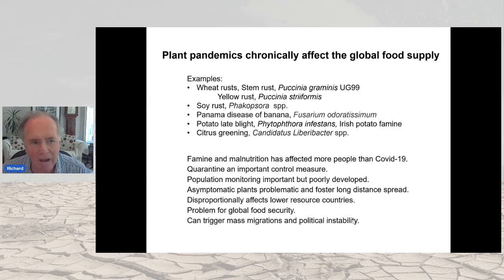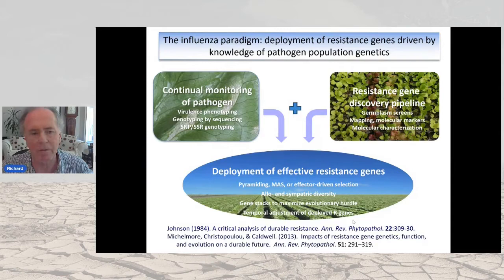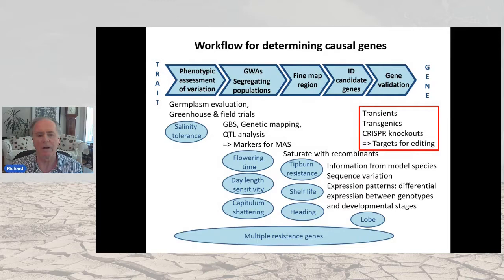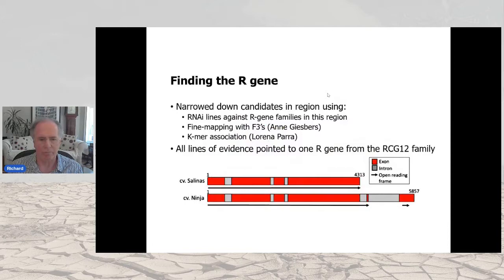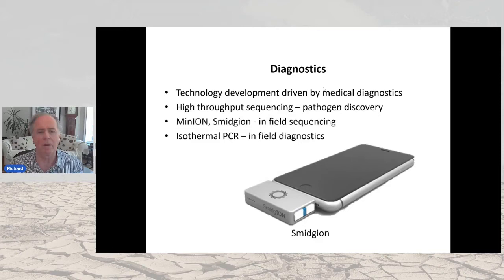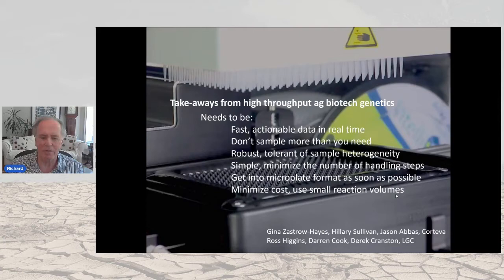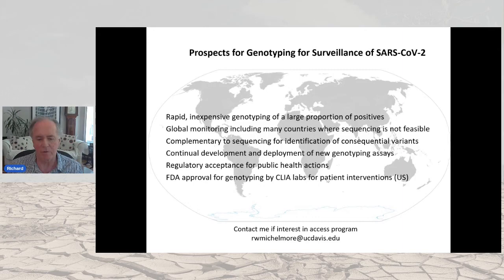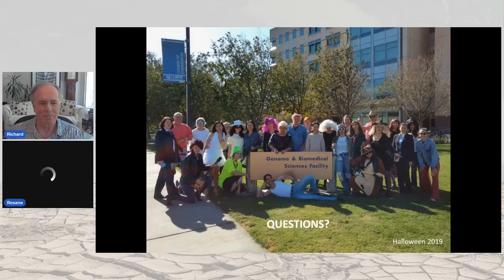Breeding strategies to counter plant pandemics (III ISGPB) - Dr. Richard W. Michelmore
III International Symposium on Genetics and Plant Breeding is the third in partnership with the Corteva Agriscience Company, is an opportunity for professionals, specialists, and scholars to discuss the world agriculture scenario of the coming decades, with a focus on overcoming environmental stresses. Drought and nutritional stresses, as well as attacks by pests and diseases, which intensify in periods of climate change, will seriously affect the world's food production. In this context, the event seeks to discuss the challenges and opportunities for the development of cultivars resistant/tolerant to biotic and abiotic stresses, and what are the future perspectives to guarantee more sustainable agriculture.

Speaker: Dr. Richard W. Michelmore

Title: Breeding strategies to counter plant pandemics

Dr. Michelmore is a Professor and director of the genome center in the Department of Medical Microbiology and Immunology at the University of California - Davis. His research is focused on the comparative and functional genomics of disease resistance in plants, particularly Arabidopsis, tomato, and lettuce. His investigations of Arabidopsis involve the large-scale genomic analysis of resistance gene function and evolution in Arabidopsis as well as a comparative genomics analysis of resistance across multiple species. His studies of disease resistance in tomatoes focus on structure-function analyses on the resistance gene Pto, Prf, and dissection of the Pto-mediated disease resistance signaling pathway. Studies on lettuce and its pathogens include classical studies of disease resistance, the development of detailed genetic maps using molecular markers, studies on transgene expression, and characterization of resistance genes at the molecular level. All of these projects are supported by the lab bioinformatics group.